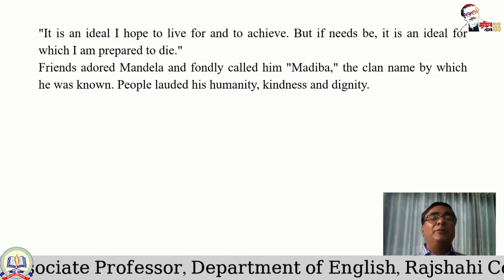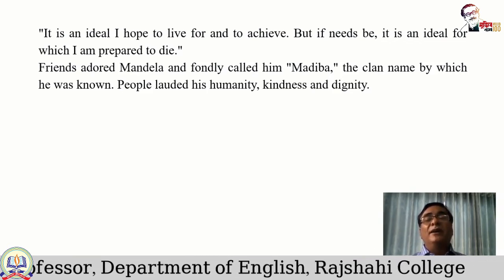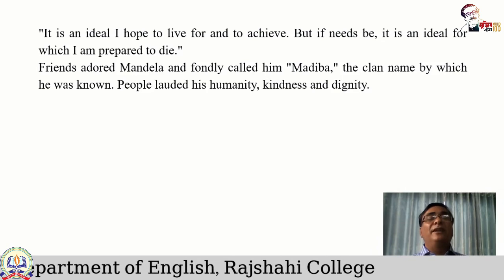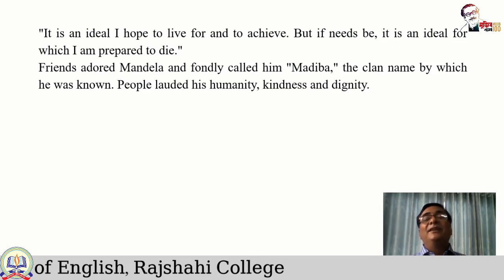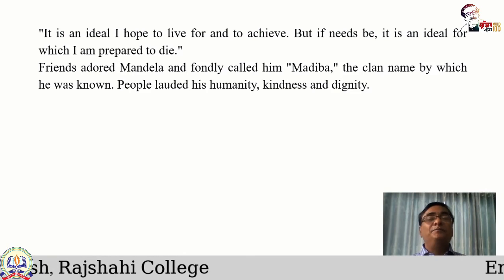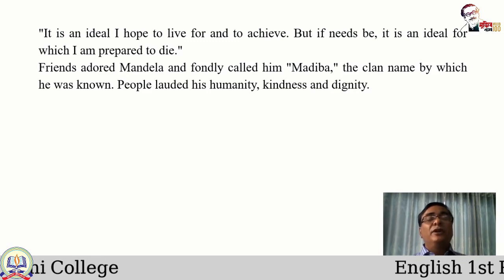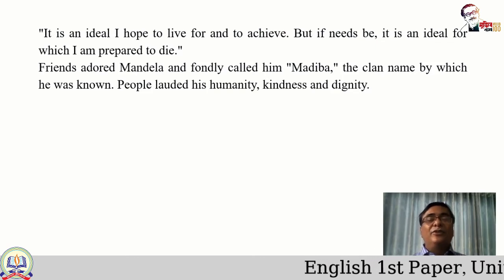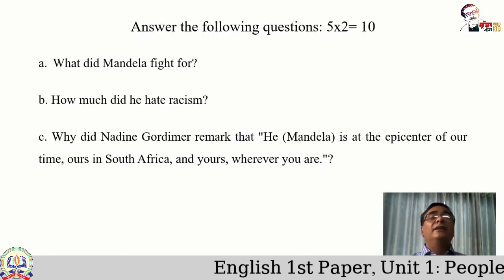English 1st, Nelson Mandela, from Apartheid Fighter to President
First Year(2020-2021) English 1st year Class, Dr. Samyasathee Bhowmik, Associate Professor, Department of English, Rajshahi College, Rajshahi.
Subject : English 1st Paper.
Topic : People or Institutions Making History (Lesson 2 : Nelson Mandela, from Apartheid Fighter to President.)